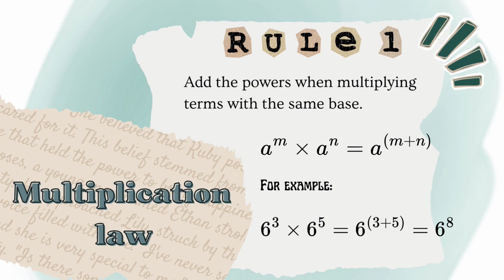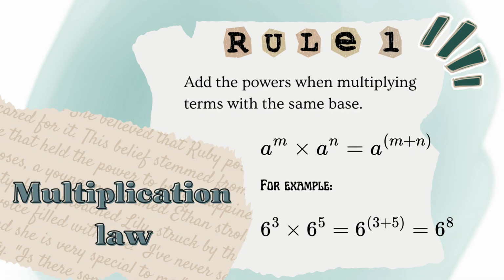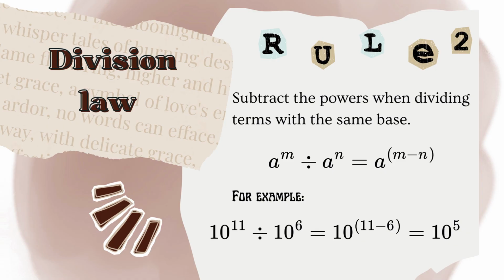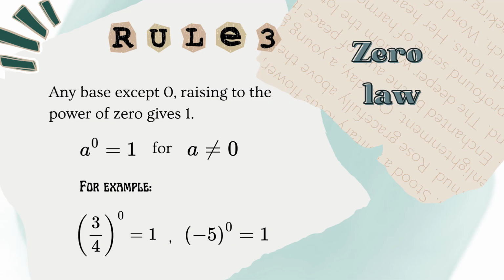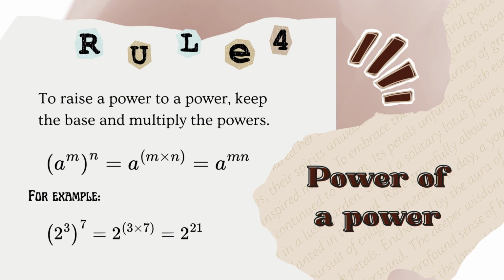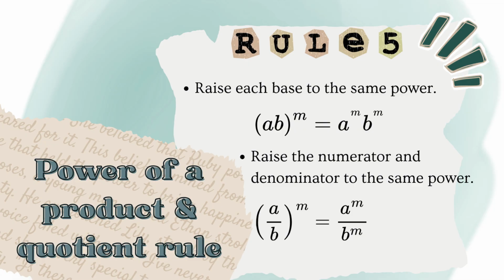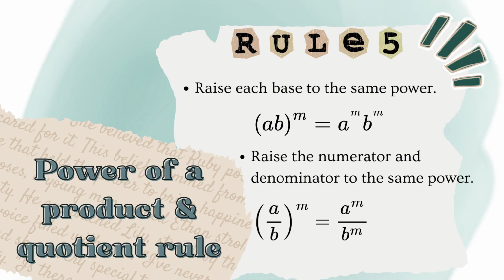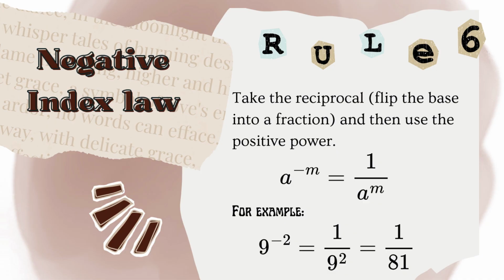Master the laws of indices in 5 mins (Never forget them again)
Struggling with Laws of Indices? In this video, you'll learn all the exponent rules step-by-step with worked examples and exam-style questions.

Topics Covered:
✅ Multiplication Law of Indices
✅ Division Law of Indices
✅ Power of a Power
✅ Zero Indices
✅ Negative Indices
✅ Fractional Indices

Perfect for:
• WAEC Mathematics
• JAMB Mathematics
• NECO Mathematics
• GCSE Maths

Watch till the end for challenging exam questions and shortcuts.